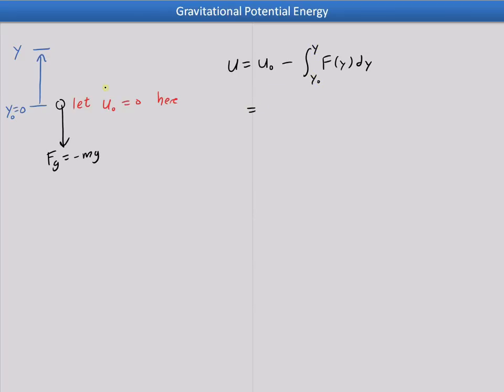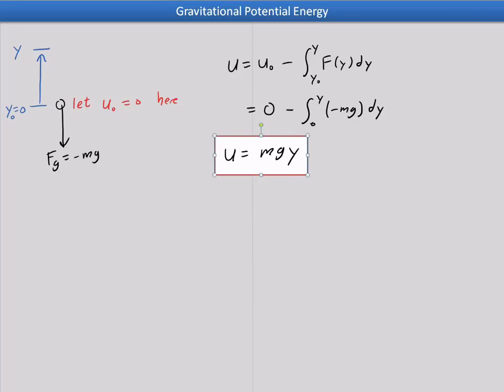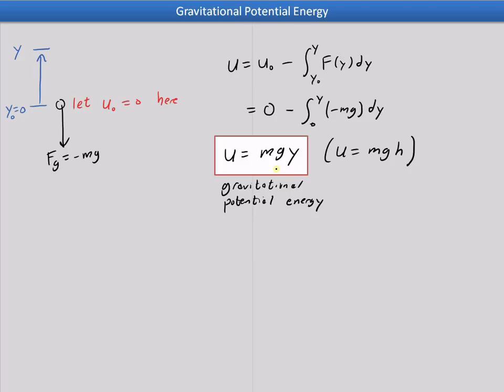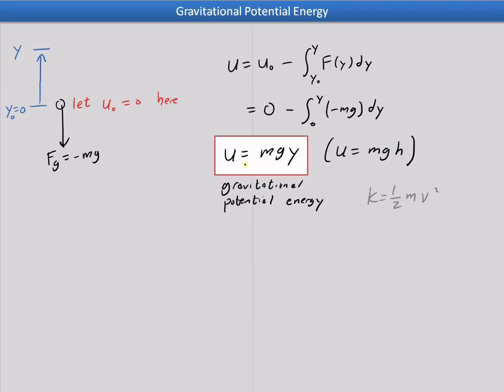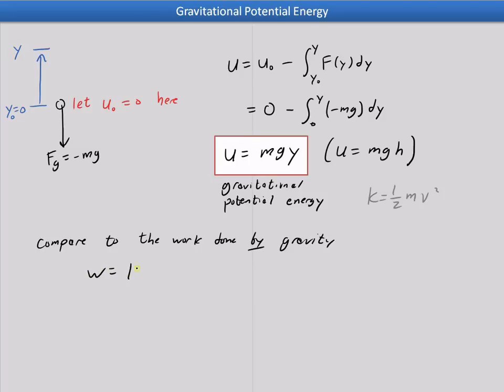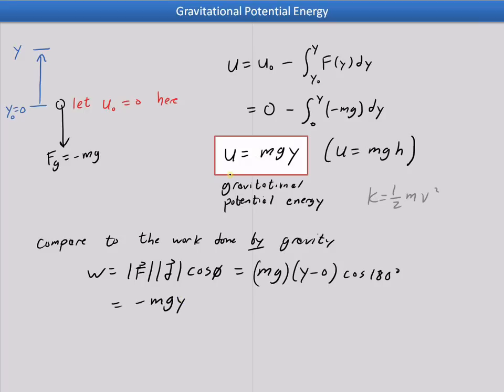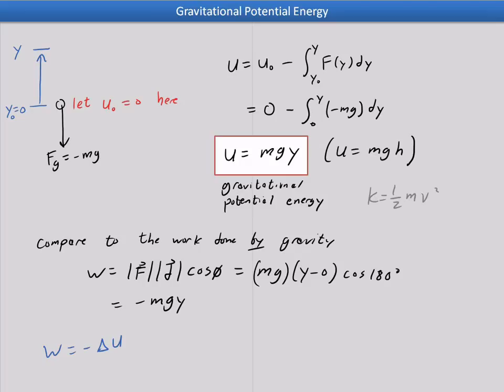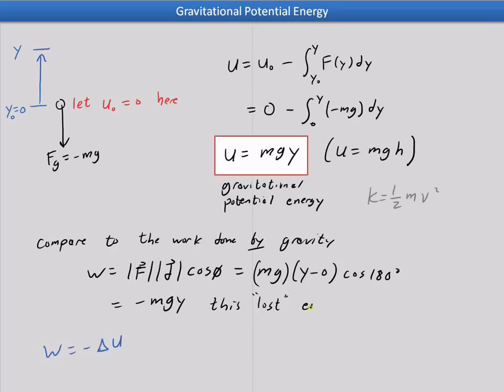08.1 Potential Energy Part 3: Gravitational Potential Energy